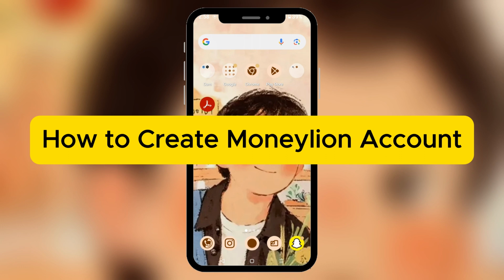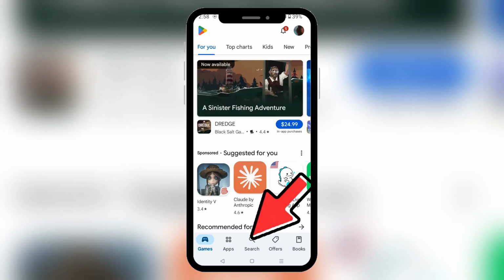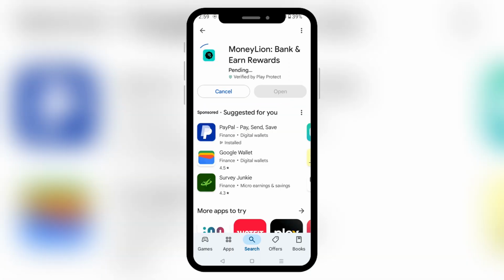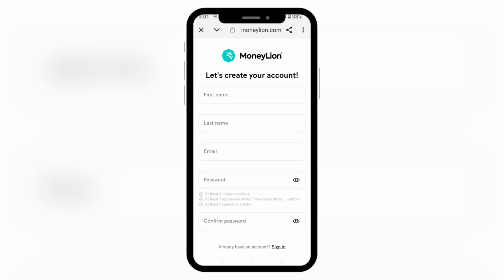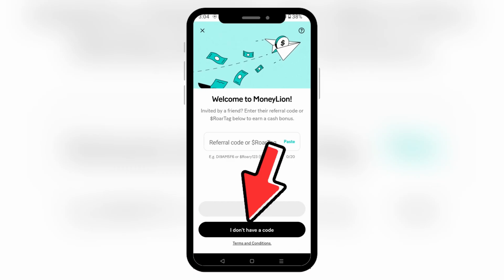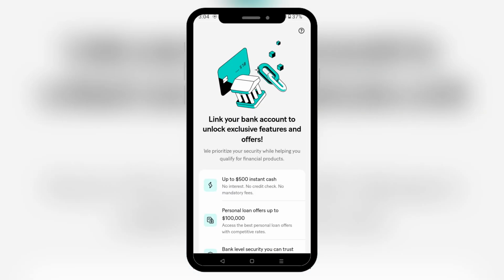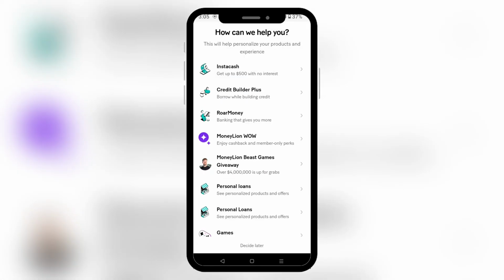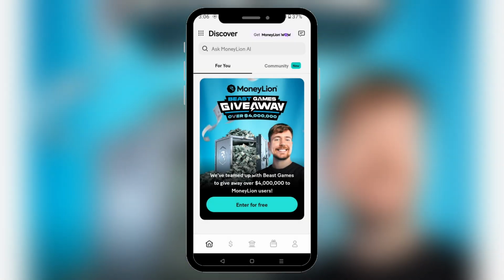How to Create Moneylion Account 2025?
Want to create a MoneyLion account? This tutorial will guide you through the step-by-step process of signing up, setting up your profile, and verifying your account so you can start using MoneyLion's financial services. Watch now and get started today!